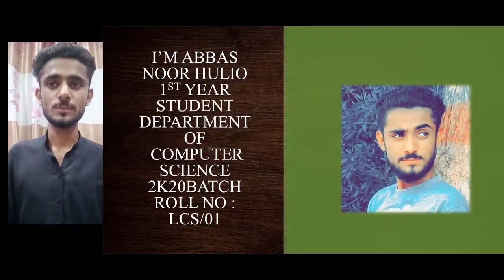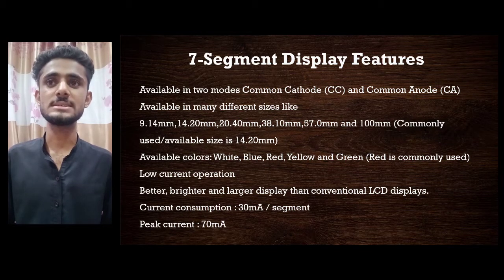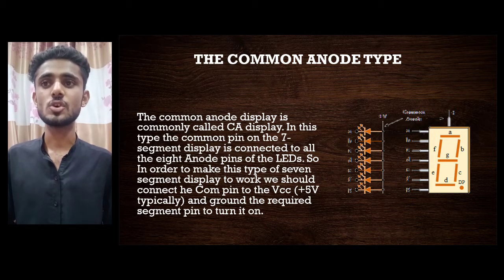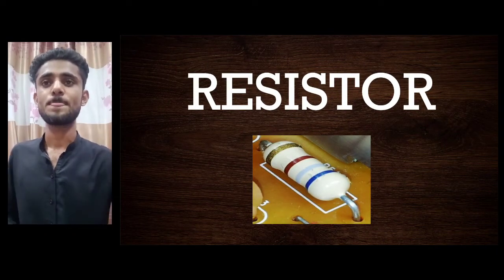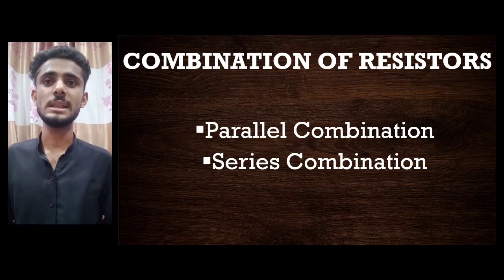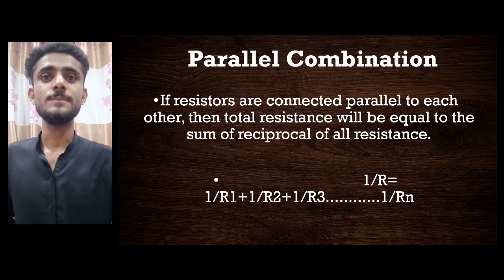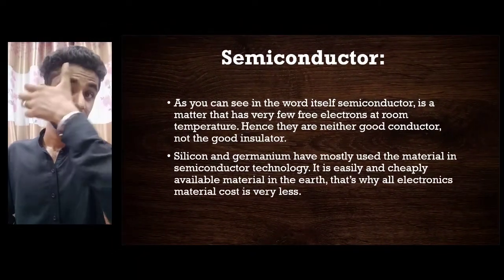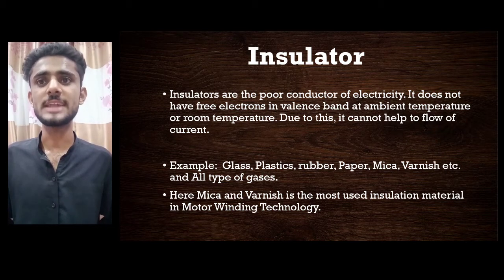Basic Electronic Examination Presentation Video Abbas Noor Hulio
Examination Video Basic Electronic Because COVID-19

Subject : Basic Electronic

Present by
Abbas Noor Hulio
From
Sindh University Campus Larkana
Department of
Computer Since

Supervisor
Sir Zeshan Ali Mangi